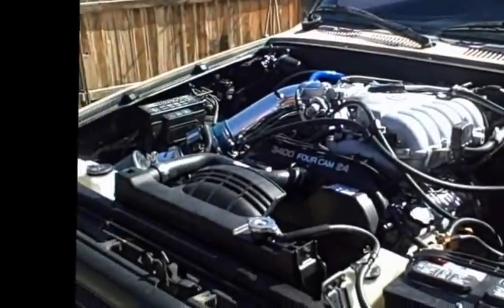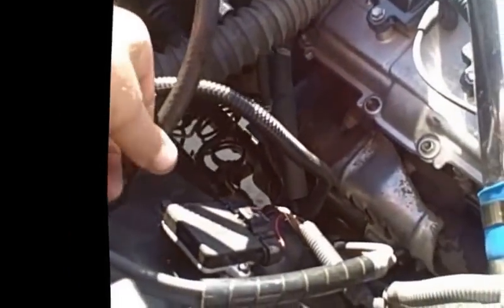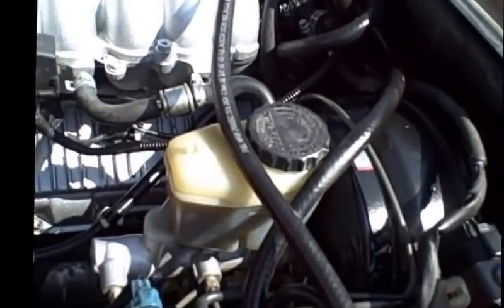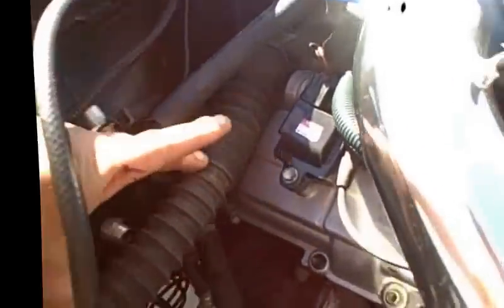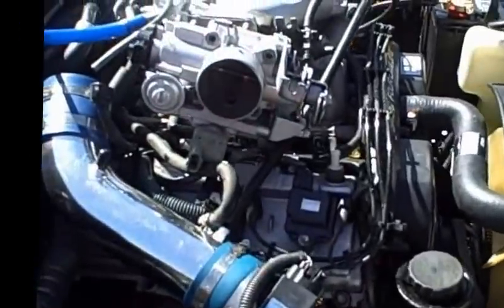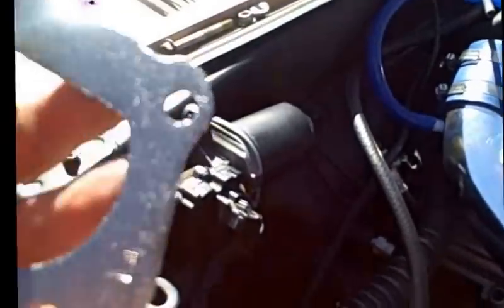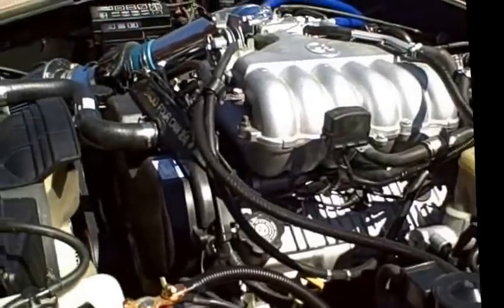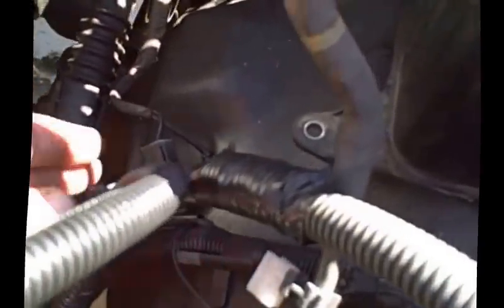94 Toyota 3.0 to 97 3.4 Engine Swap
This video will give you an  in depth explanation of the parts needed to conduct a 3.4 5VZ-FE swap into your Toyota truck or 4Runner. In addition will be tips and tricks to make your swap a success.

Video by Oregon'sLoneWolf on YotaTech.com.  For additional information, got to YotaTech.com 3.4 swap section for tons of information.  Join and ask questions as we all like the help others. Good Luck with your swap.

ToyOnlySwap deserves a plug for their excellent work on their harness.  Nice patient people too.